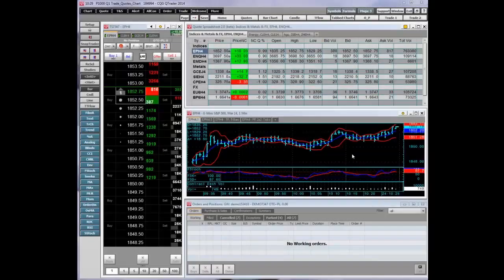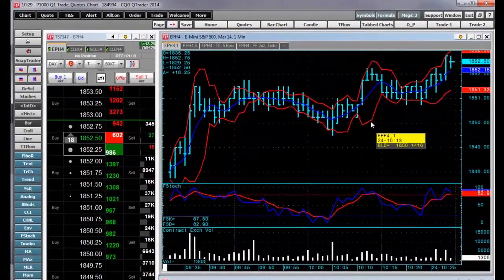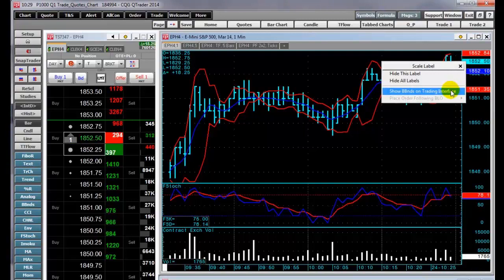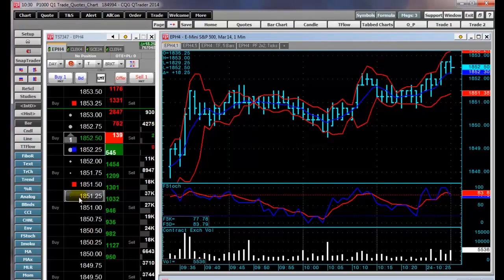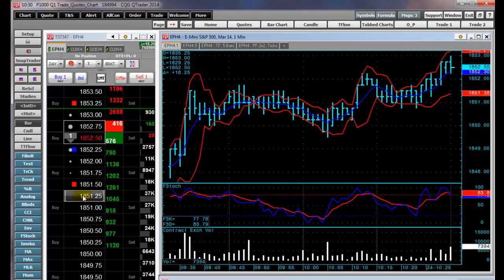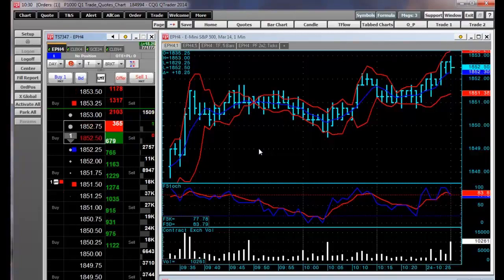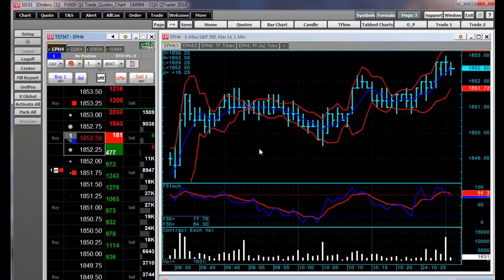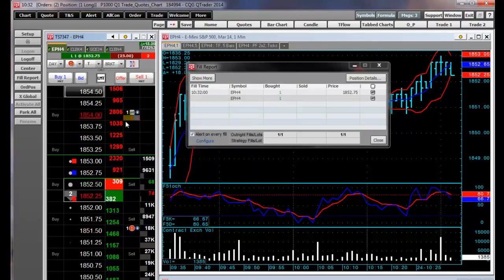CQG QTrader | How to use Study Following Orders